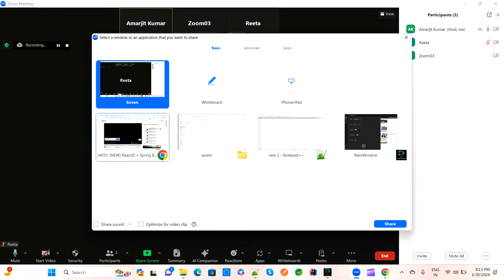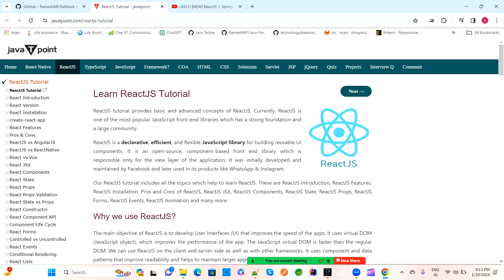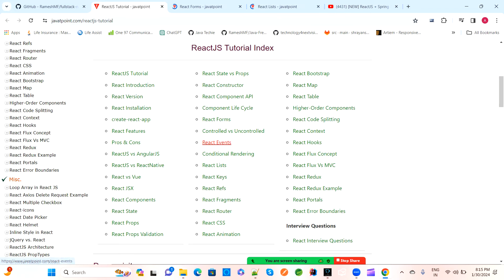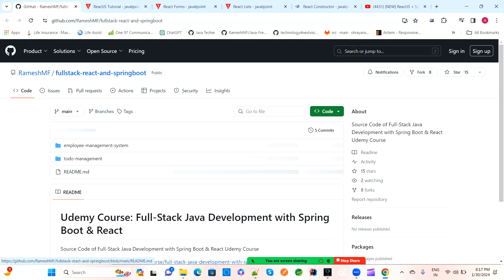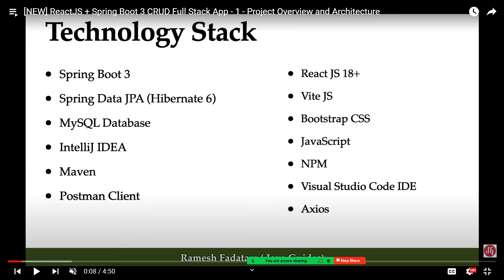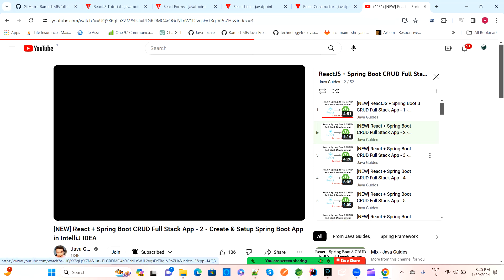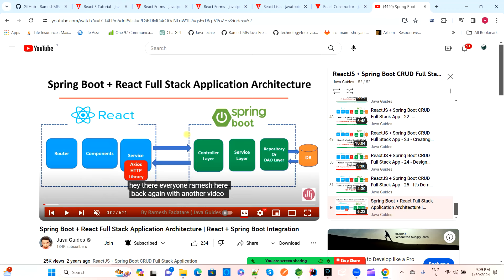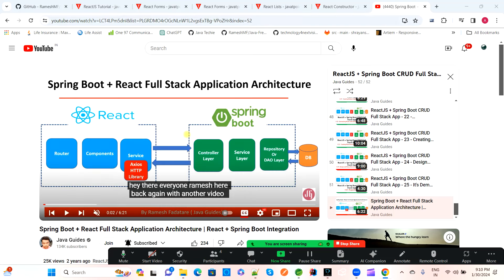Full Stack Development Training with Java Spring Boot, React, Angular Day-42